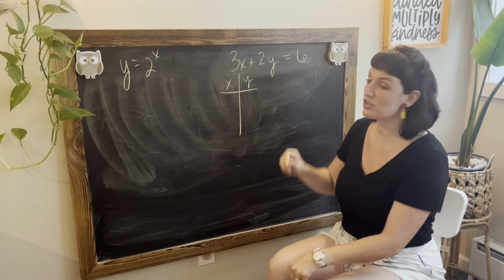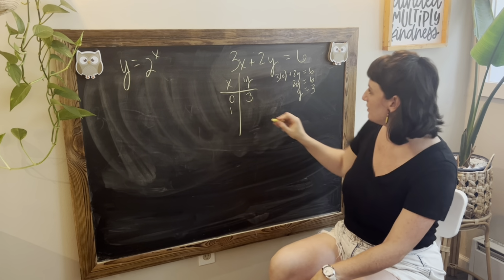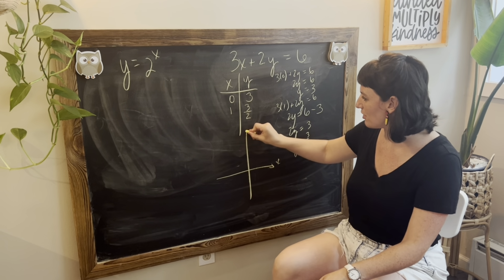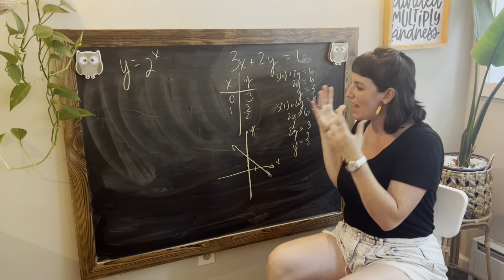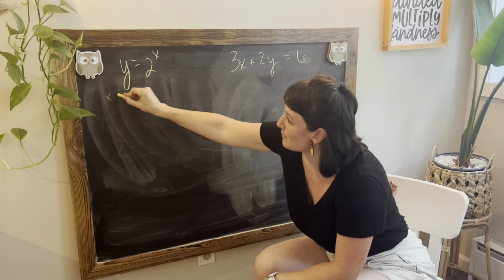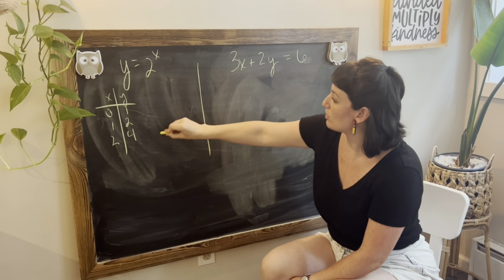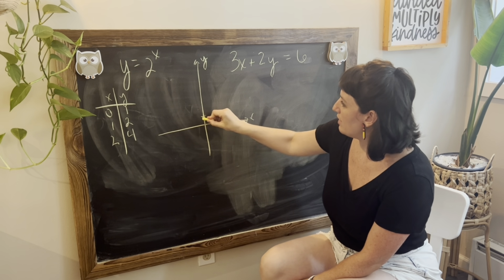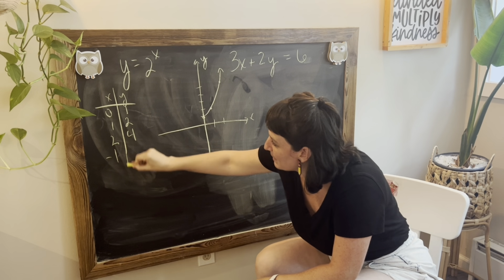Pick Some Points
What's a single method to begin to plot ANY graph?  Plot some points, of course :) Watch this video to get the most out of the lyrics to my song, "Pick Some Points" off the album "Linear Love"

Just search for Mathlovesiu to stream the song Pick Some Points" on soundcloud, spotify, apple music, amazon prime, or wherever you get your music and start feeling the math love!